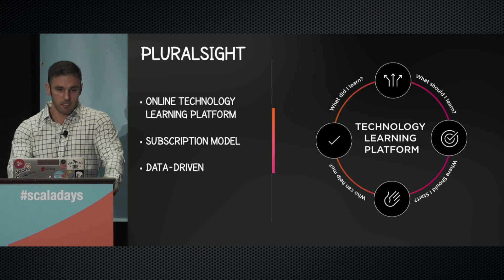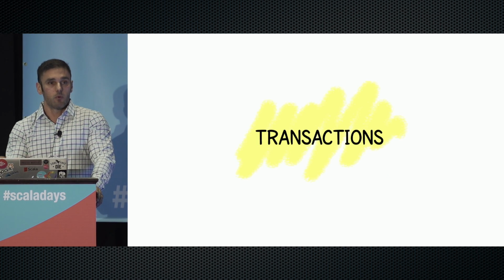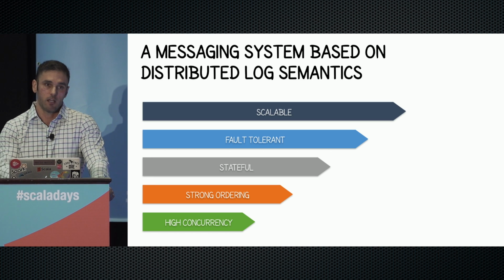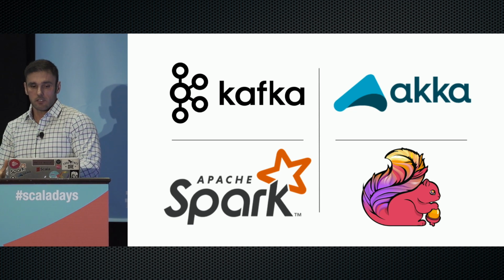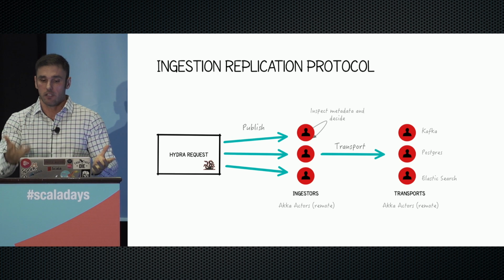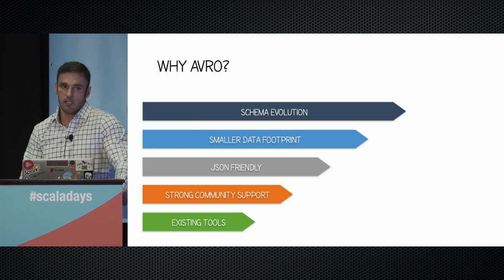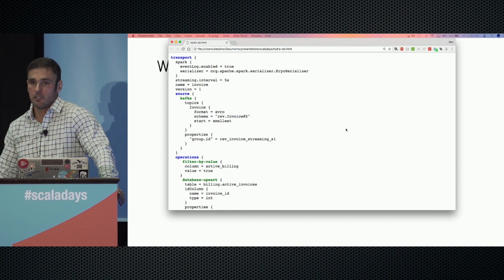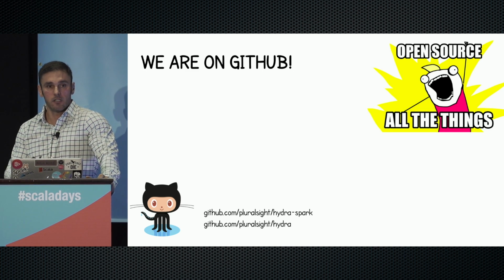Bootstrapping Microservices using Akka, Kafka ans Spark by Alex Silva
This talk was recorded at Scala Days Chicago, 2017.

Abstract:
Compared to a traditional analysis-centric data hub, today's data platforms need to fulfill many different use cases. The need for real-time, transport-agnostic data protocols have become a crucial feature shared across many different use cases.

During this talk, we will discuss our approach to bootstrapping and bounded context subscription, leveraging a mix of open source technologies and home-grown services aimed at providing a full end-to-end solution.

We will demonstrate and discuss our use of Kafka, Spark Streaming and Akka to orchestrate a unified data transfer protocol that frees developers from having to listen to and process events within their bounded contexts. More specifically:

- Leveraging Kafka as the source of truth
- Topic formats, retention rules and derived topics
- Using Kafka's distributed commit logs to produce durable datasets
- Log compaction and its role in service bootstrapping
- Message delivery guarantees using Akka actors
- Ingestion at scale: consuming data in different formats across different teams at different latencies
- Using Spark Streaming and Akka to perform real-time analysis and implement transfer protocols